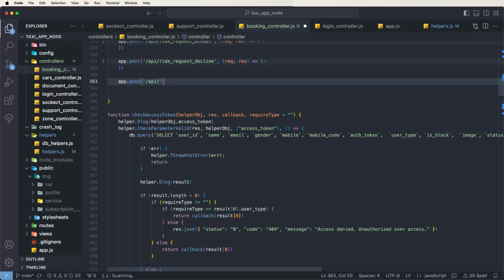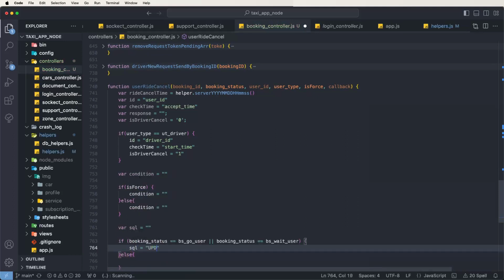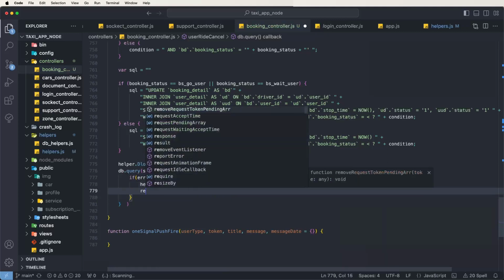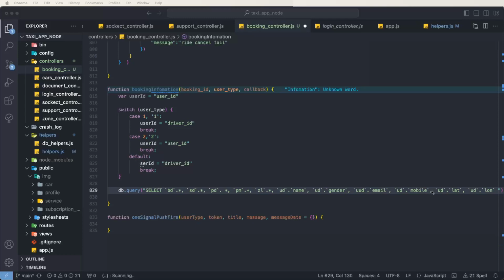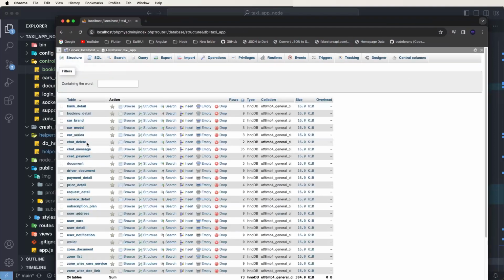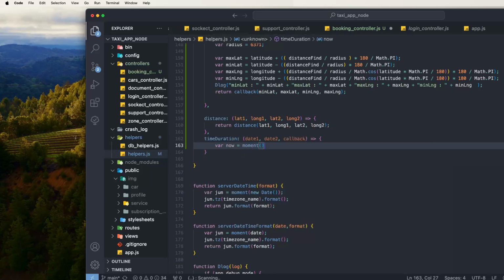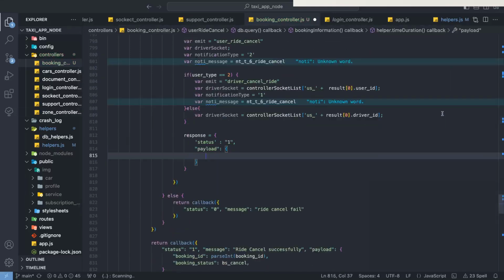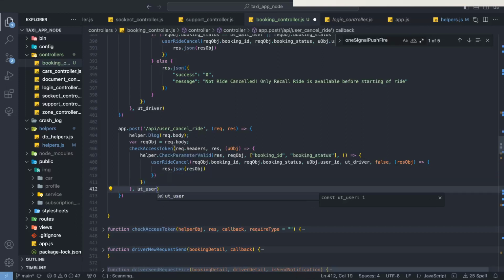#34 Node.js Express MySQL Taxi App : User & Driver Ride Cancel/Force Cancel REST API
🚗 Dive into the core of Taxi App development in ! This  unpacks the essentia ls of "User & Driver Ride Cancel/Force Cancel" using Node.js, Express, and MySQL. Elevate your expertise as we guide you through the creation of robust APIs for a seamless ride-hailing experience.

📝 Highlights:

-Cancellation Functionality: Implementing ride cancellation options for both users and drivers.
-Enhanced User Interaction: Building a user-friendly interface for cancellation requests.
-Node.js Express MySQL Synergy: Creating powerful APIs for fluid communication.
-Force Cancellation Mechanism: Developing mechanisms for force cancellation when necessary.

🔍 What's Covered:

-User Ride Cancellation REST API
-Driver Ride Cancellation REST API
-Force Cancelation Mechanism Implementation
-Ensuring Data Integrity in MySQL Database

🖥️ Features:
Refine your Taxi App development skills by mastering ride cancellation processes.